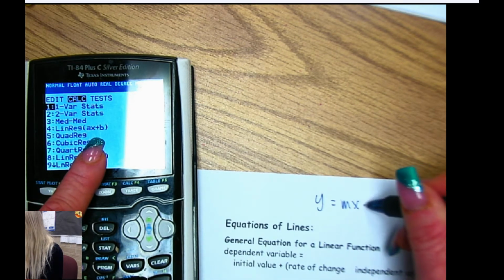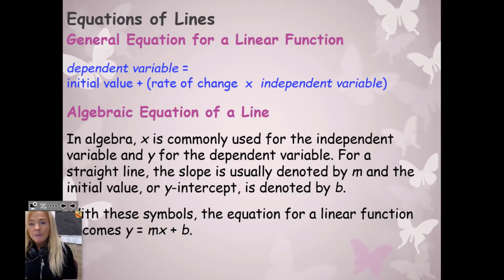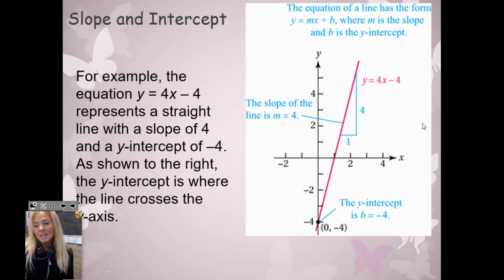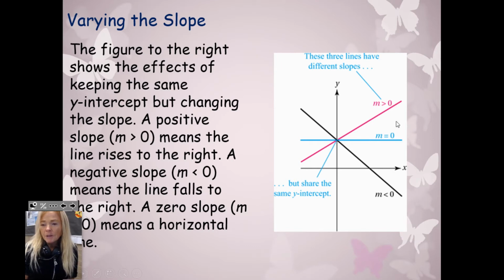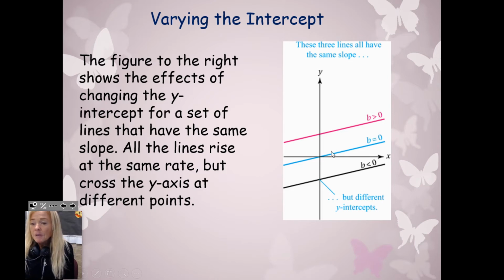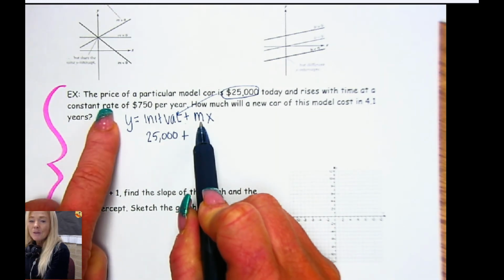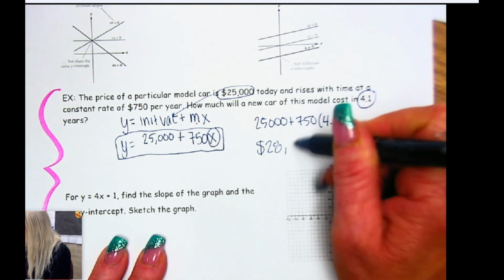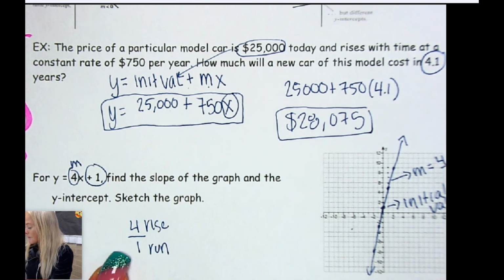9B Part 2